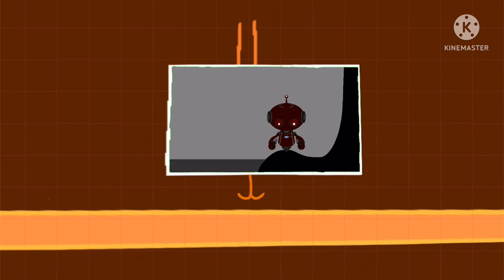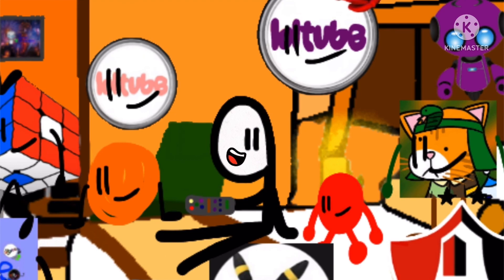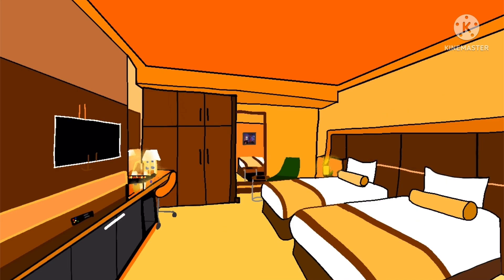The Toy Workers / Vegetable Garden Planters - The EnderRobot Show Ep 6: Part 2